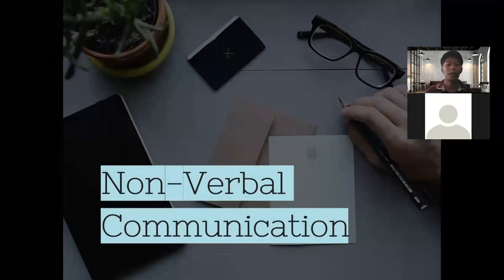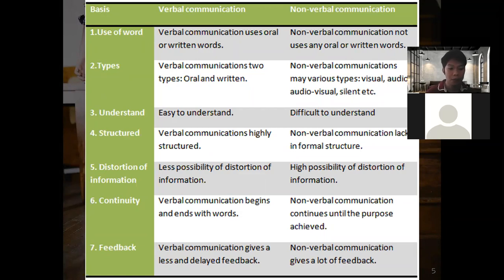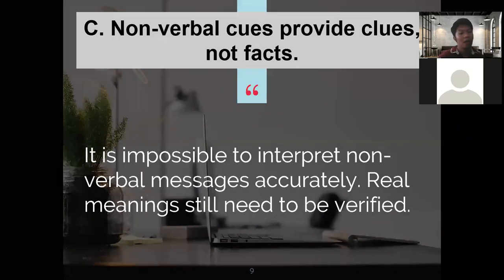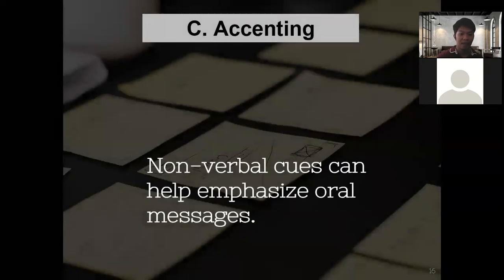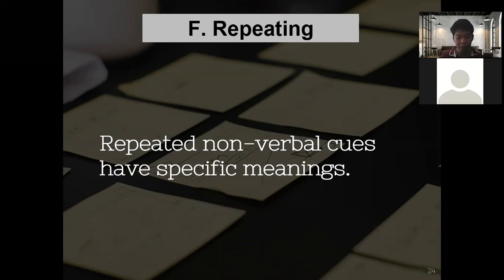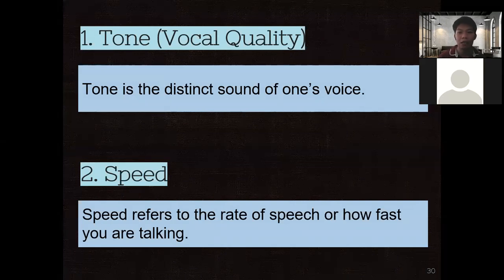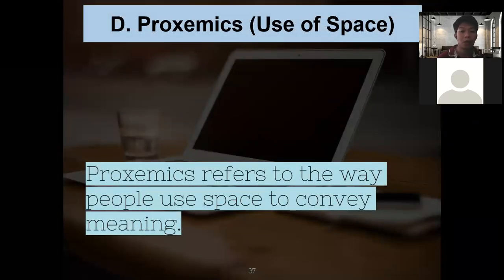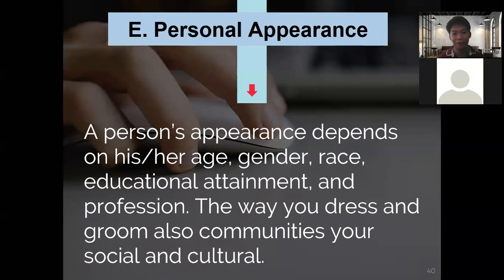Non Verbal Communication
This video contains the lesson discussion of Non-Verbal Communication in the subject Oral Communication in Context.